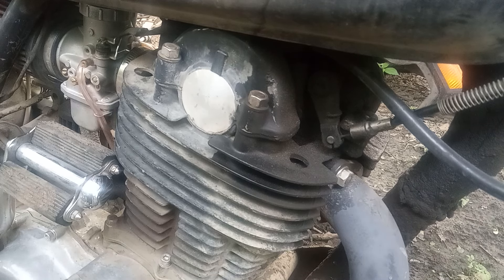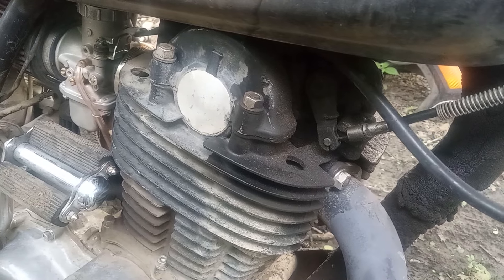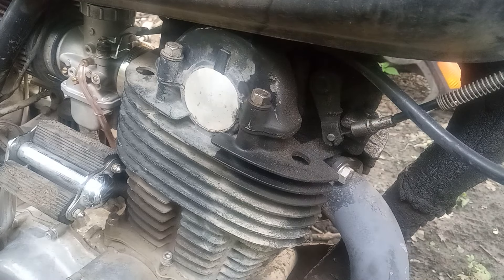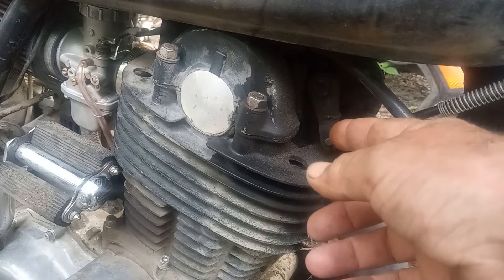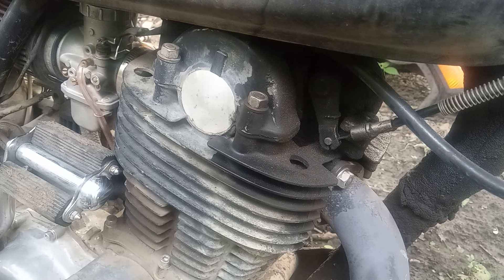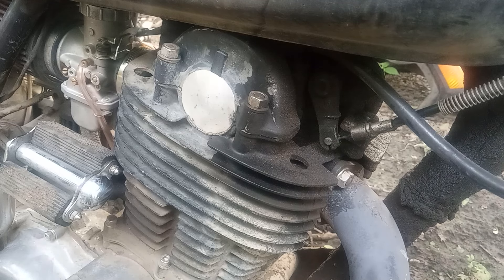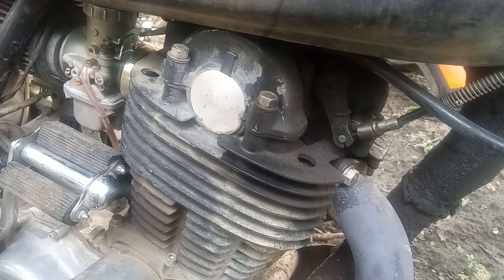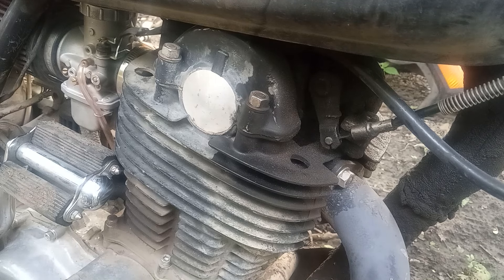Jumping to conclusions